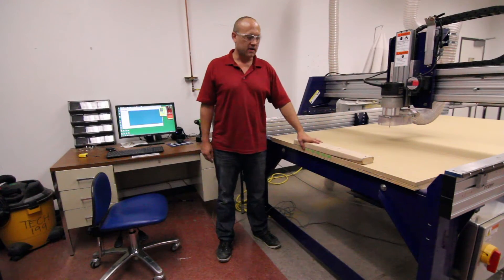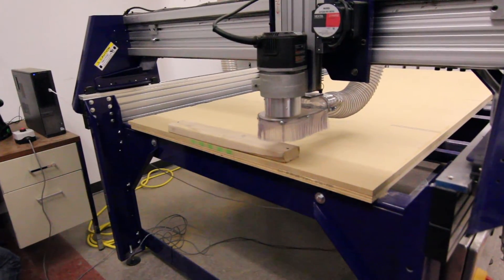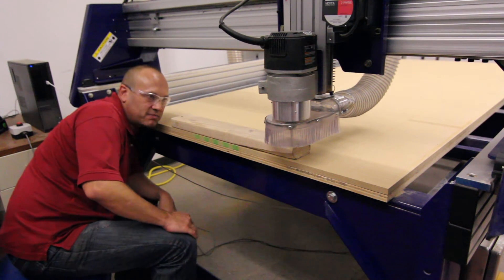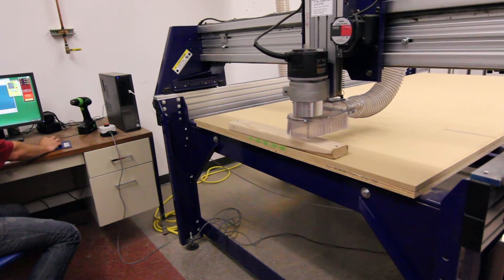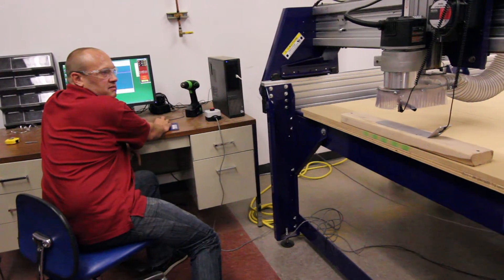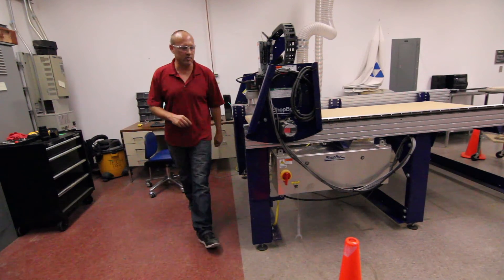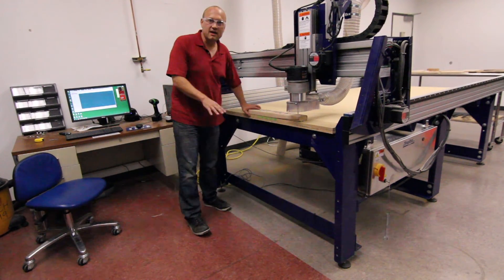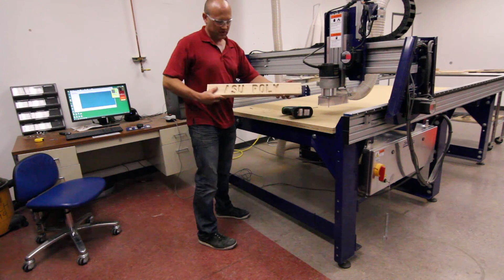ShopBot Tutorial at Startup Labs Part 3 of 3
Part 3/3

Learn how to use the Shopbot at CTI Startup Labs.